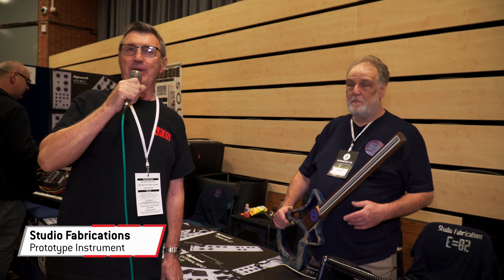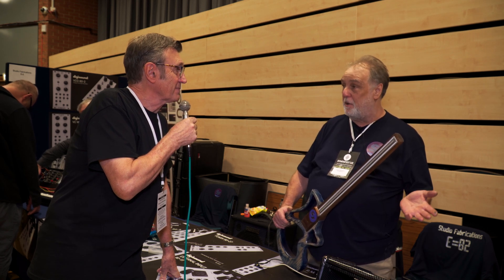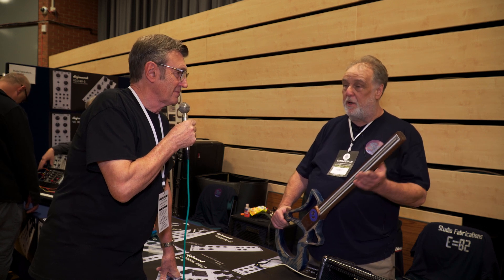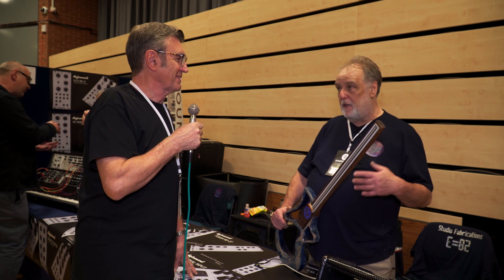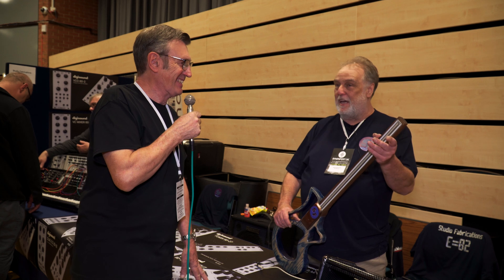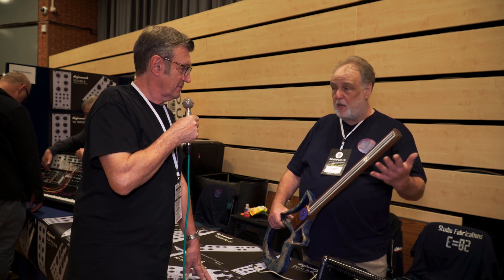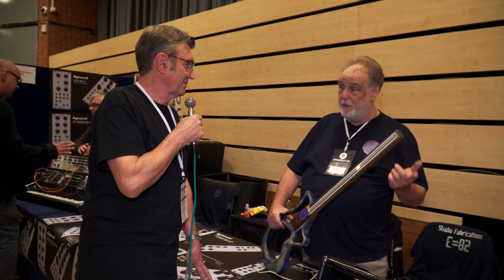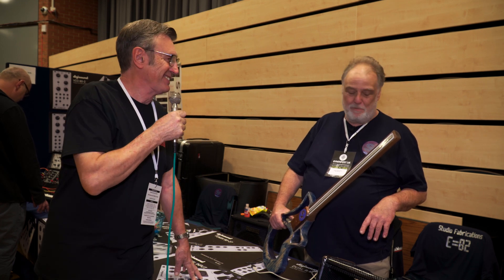SynthFest UK 2022 - Studio Fabrications Prototype Instrument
Studio Fabrications demonstrate their new prototype instrument at SynthFest UK 2022. Although it may look like a guitar, this is a wireless ribbon controller that can transmit MIDI notes or CV/Gate for modular synthesizers.

Chapters

00:00 - Introduction
00:27 - Story Behind The Instrument
01:47 - Design & Layout
02:35 - Ribbon Controller Output
03:09 - Price & Availability

SynthFest UK 2022 - the national synth show.
A Sound On Sound event.